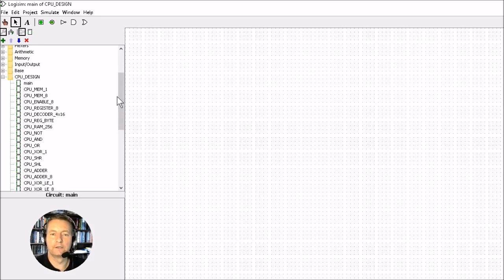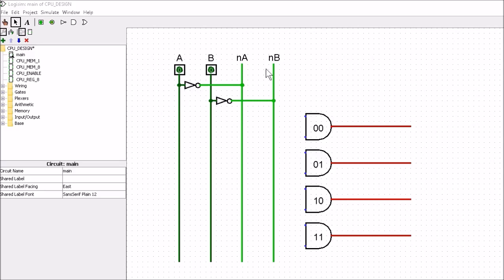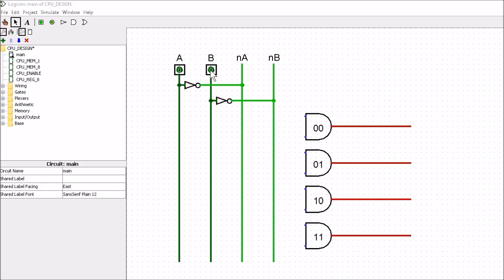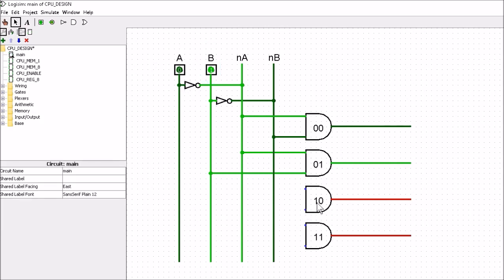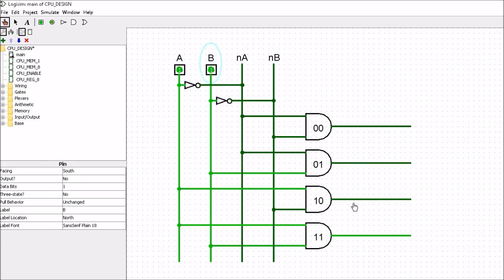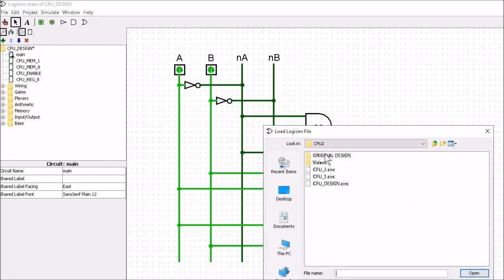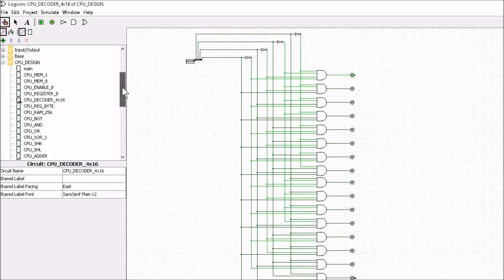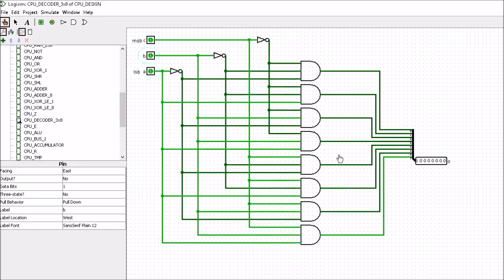Design a CPU (Decoder)